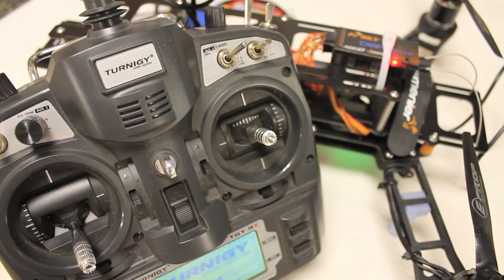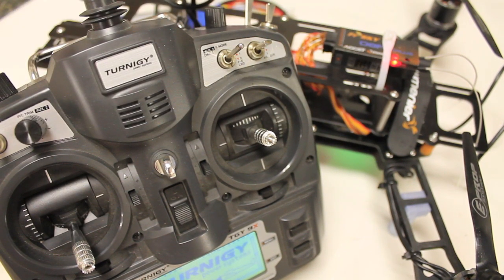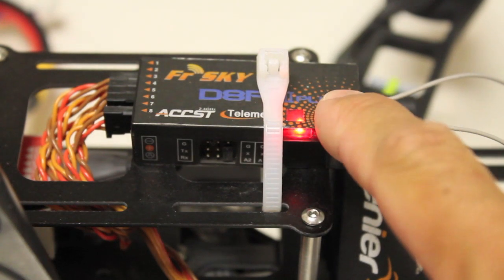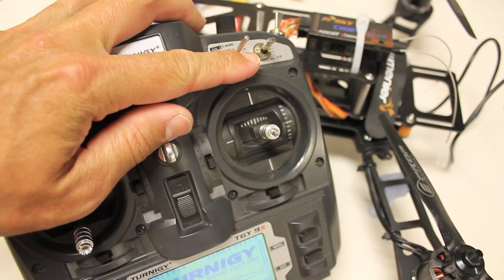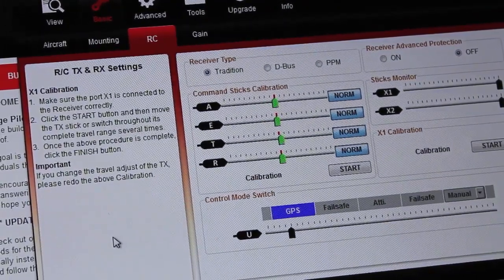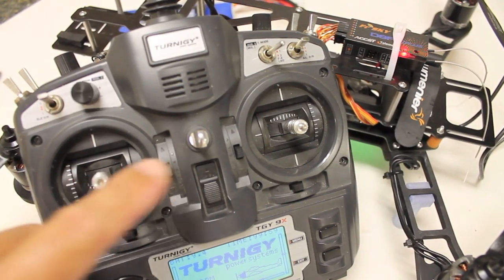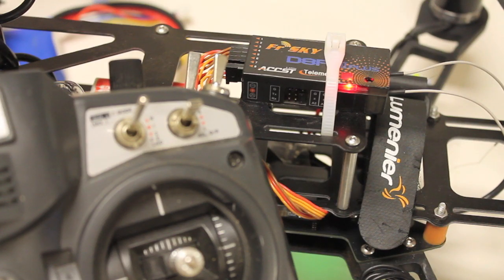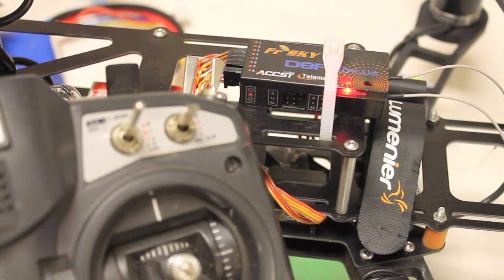NAZA Enhanced Failsafe RTL After Signal Loss With FrSky Module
This video shows how to setup the NAZA's enhanced failsafe mode when your TX loses power or signal. FrSky makes this really easy to do.